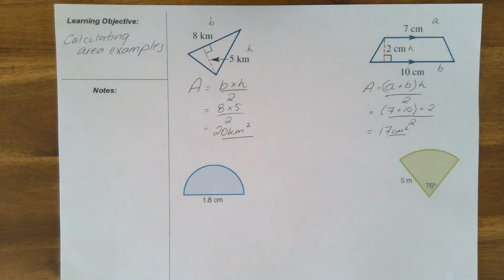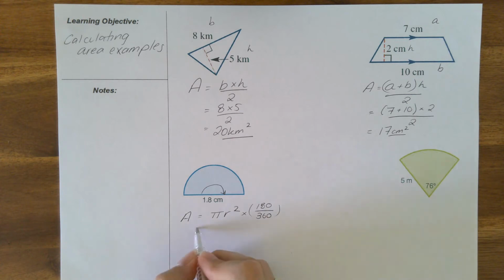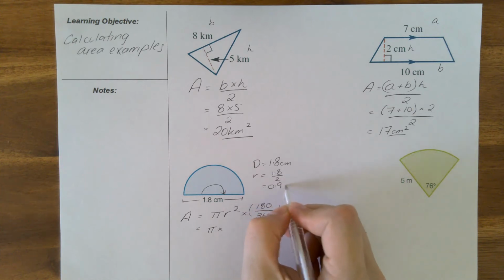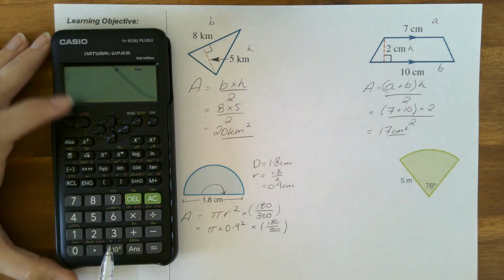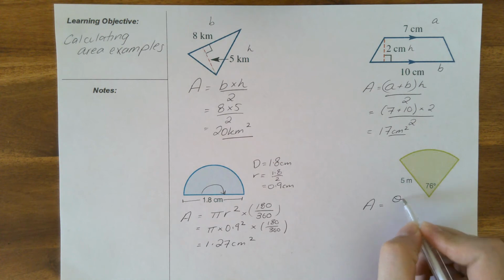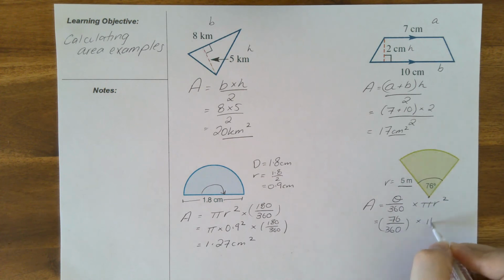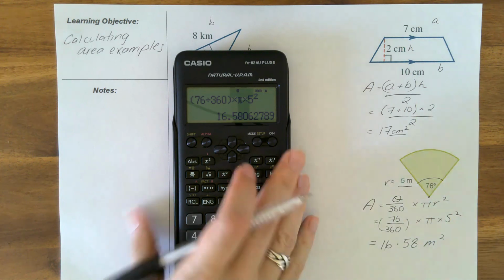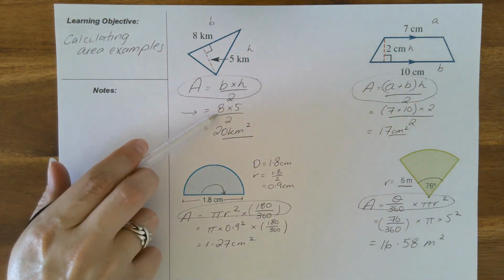Area of simple shapes